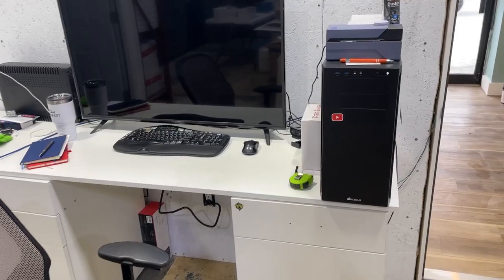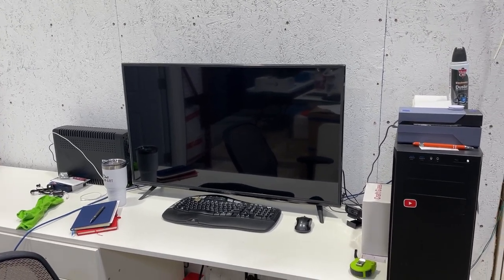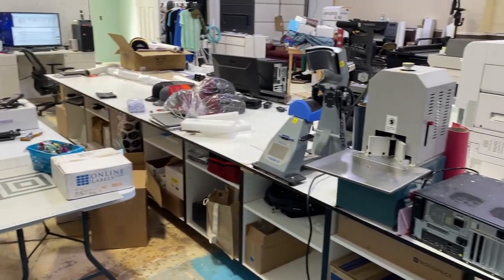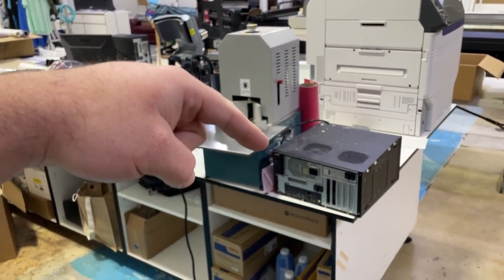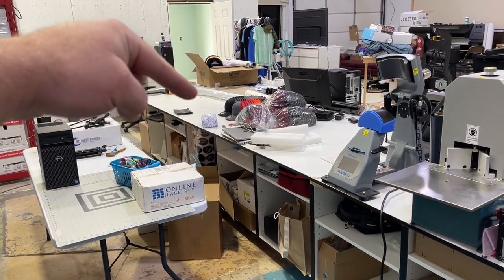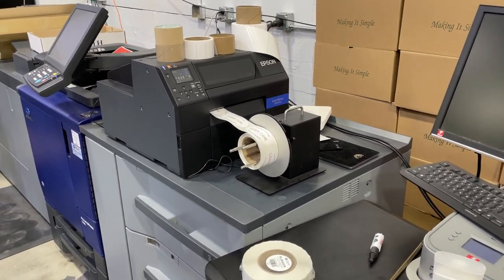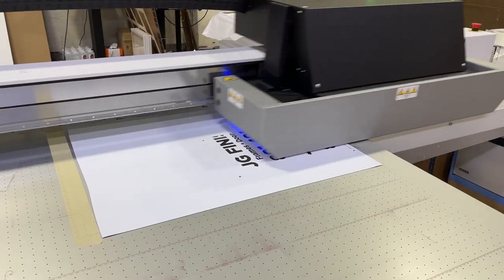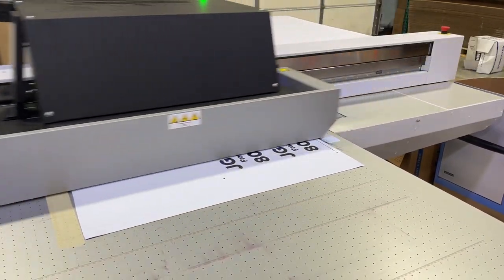A day in my life at the print shop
I thought it would be fun to show what I do at the print shop every day. It's nothing fancy but it makes me happy (most of the time). I usually start with emails, do some production work, print some things, deliver or run errands, print more things, more emails, and call it a day. Hope this helps.